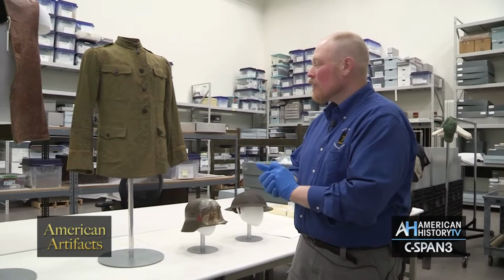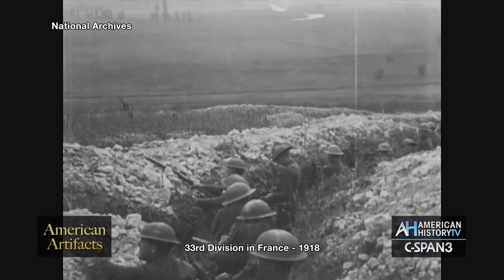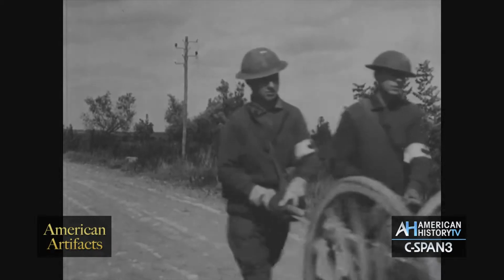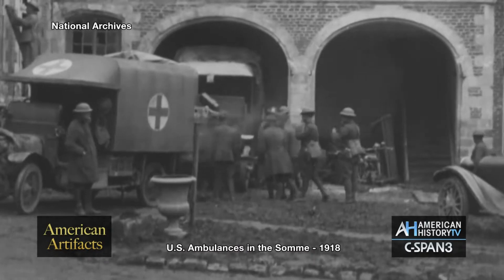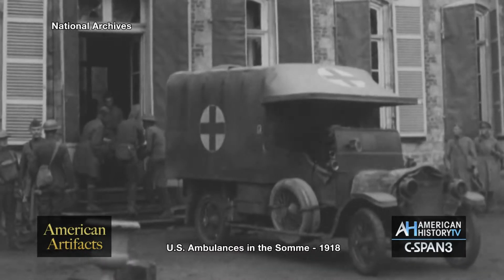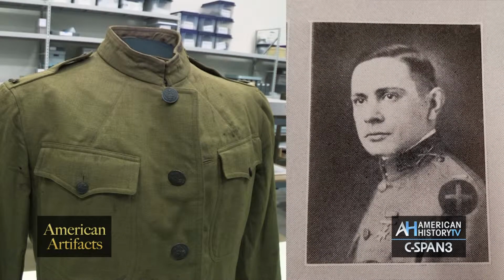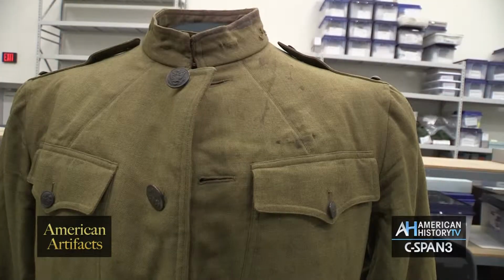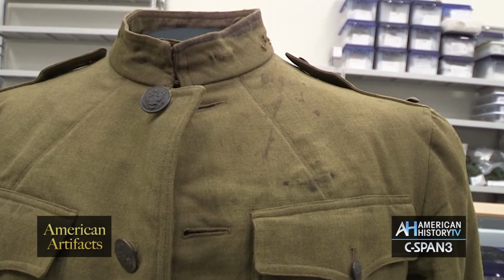American Artifacts Preview: U.S. Army Collections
Go behind the scenes at the U.S. Army Heritage & Education Center in Carlisle, Pennsylvania to see a selection of World War I & Civil War objects in their storage facility, and meet the staff who cares for the thousands of items in the Army's collections. SUNDAY at 6pm & 10pm ET on C-SPAN3